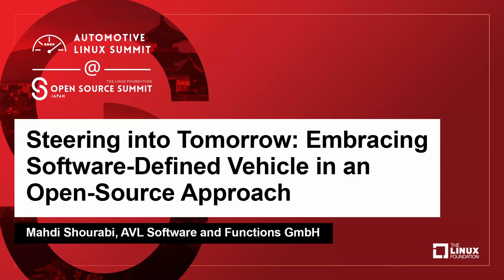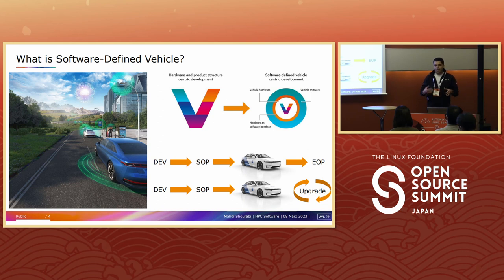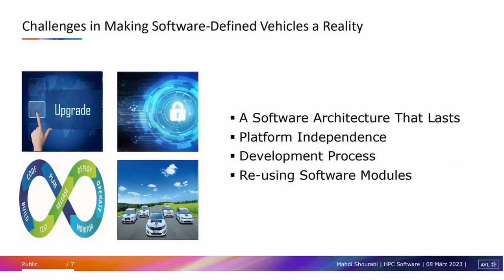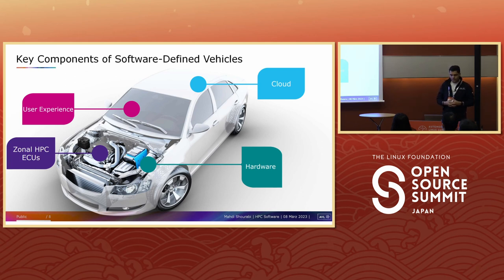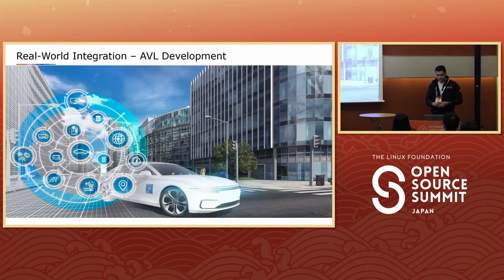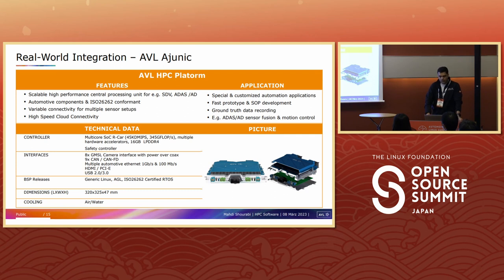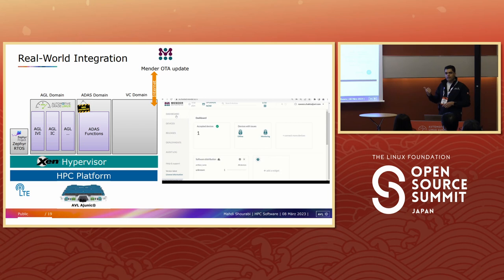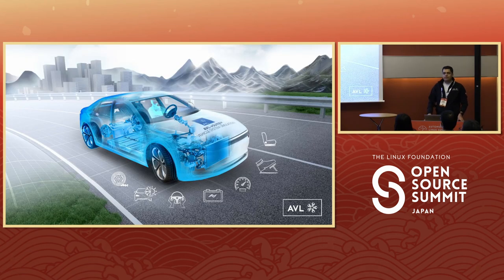Steering into Tomorrow: Embracing Software-Defined Vehicle in an Open-Source Appro... Mahdi Shourabi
Steering into Tomorrow: Embracing Software-Defined Vehicle in an Open-Source Approach - Mahdi Shourabi, AVL Software and Functions GmbH

Software plays a central role in reshaping vehicles. Not only core and critical functions but also entertainment and user experience. Mahdi will break down key components of Software-Defined Vehicle concept. SDV requires a collaborative ecosystem of open-source communities, automakers and developers due to massive complexity. In this talk, we'll take a closer look at the thriving open-source community and projects dedicated to SDV. Mahdi will review existing solutions available for building software-defined vehicles. Certainly, transitioning to SDV is not without its challenges. We will talk about challenges in the way of automotive industry when approaching SDV. Mahdi will present a real-world integration of open-source components to enable some core aspects of SDV functionality. This presentation will provide a tangible understanding of how to kickstart an SDV project.